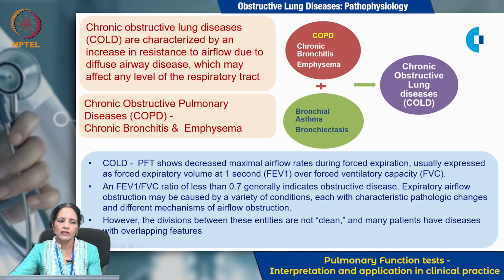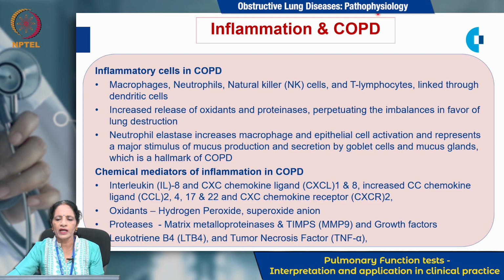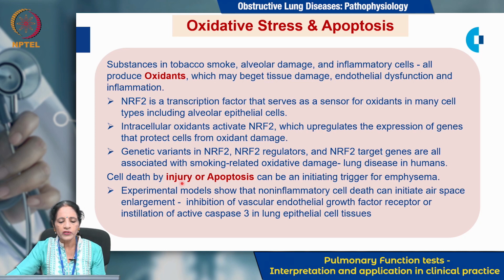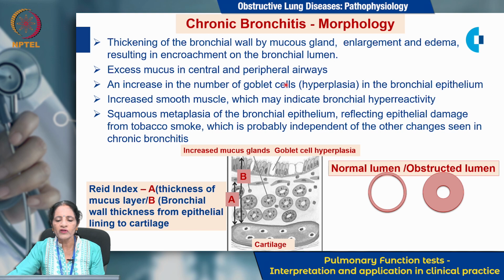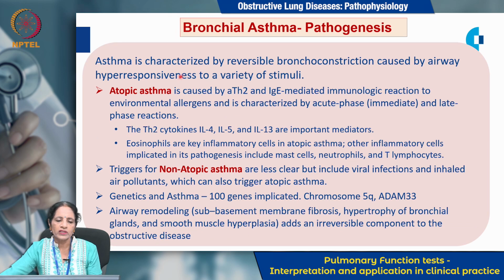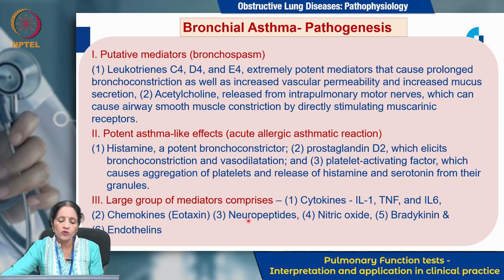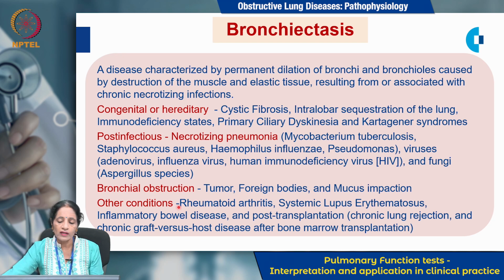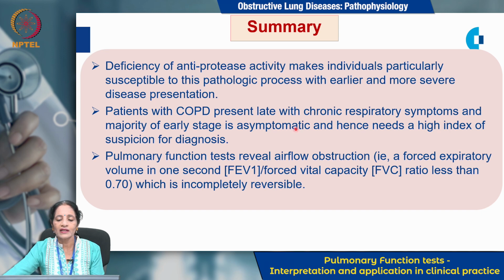W2_L1_Obstructive Lung Diseases: Pathophysiology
Pathophysiology of obstructive lung disease